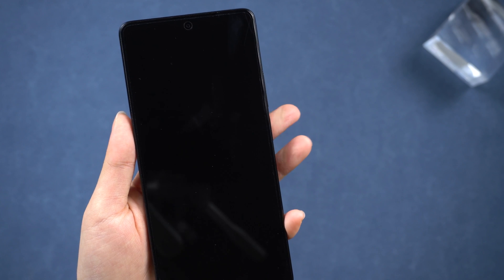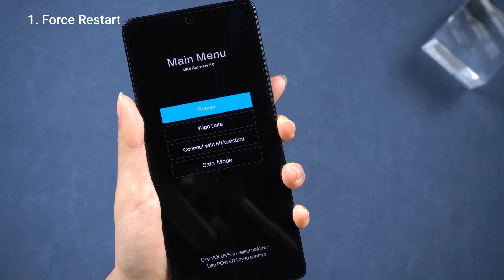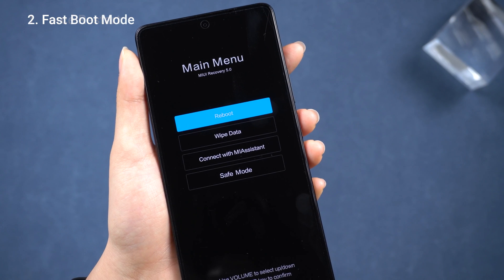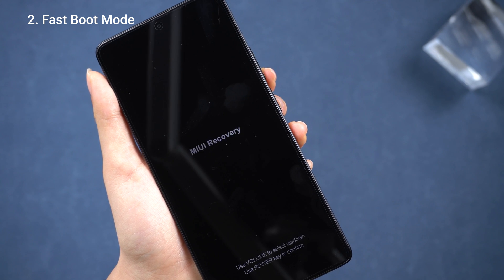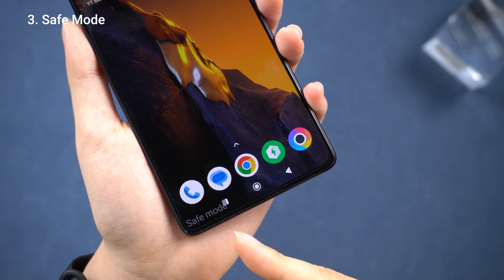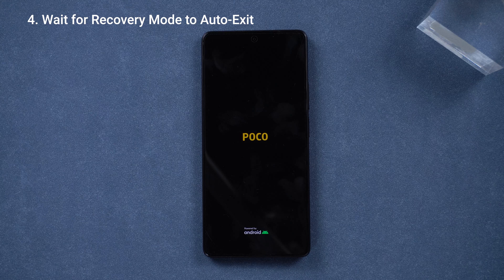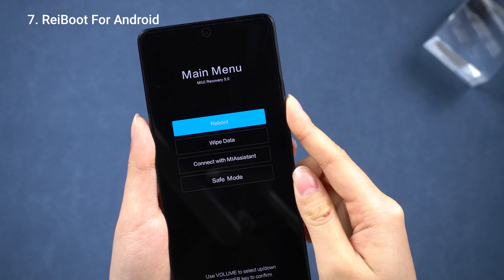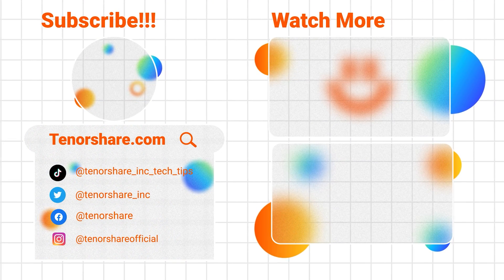How to Fix Poco F5 Stuck on MIUI Recovery Mode 5.0 & Boot Loop | 2025 | 7 Ways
Here are 7 methods to troubleshoot your Poco F5 stuck on MIUI Recovery Mode or stuck on the boot loop!! TRY IT OUT NOW!

👉TIMESTAMP:
00:25 - Force Restart
00:50 - Enter Fastboot Mode
01:30 - Check for System Updates
02:00 - Wait for Recovery Mode to Auto-Exit
02:15- Avoid Wiping Data
02:25- Consider Official Support
02:35- Use Tenorshare Reiboot

1. **Force Restart:**
   - Press and hold the power button to perform a force restart. If unsuccessful, proceed to the next step.
2. **Enter Fastboot Mode:**
   - Press and hold the volume down and power buttons simultaneously to enter Fastboot mode. Try rebooting from there.
3. **Check for System Updates:**
   - If you manage to access the home screen, check for system updates in settings to update your Poco F5 and prevent recurrence.
4. **Wait for Recovery Mode to Auto-Exit:**
   - Recovery mode may automatically return to the home screen after a period of inactivity. If not, consider other options.
5. **Avoid Wiping Data:**
   - Avoid using the "wipe data" option as it may not be necessary and could potentially lead to data loss.
6. **Consider Official Support:**
   - If the issue persists, wait for an official update or seek assistance from the official store or website for support.
7. **Use Tenorshare Reiboot:**
   - If manual access to Fastboot or other modes isn't possible, try   Download link provided in the comments.